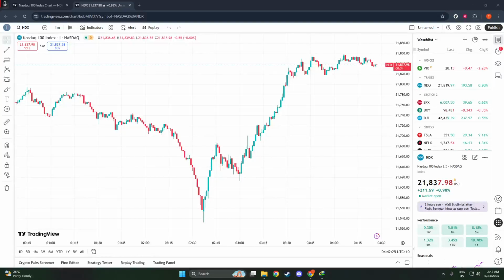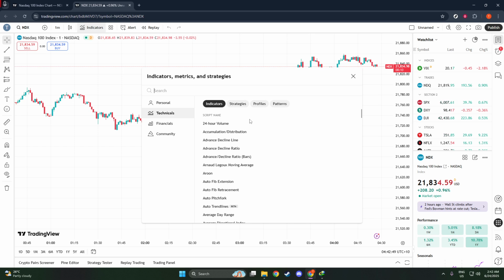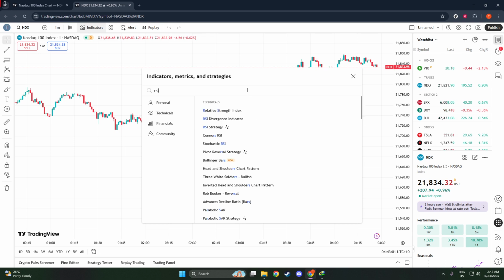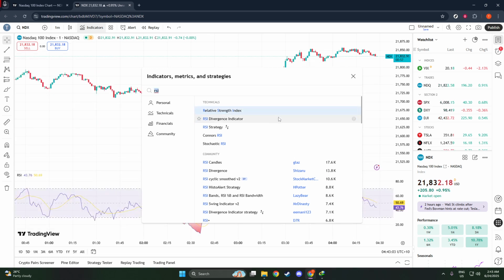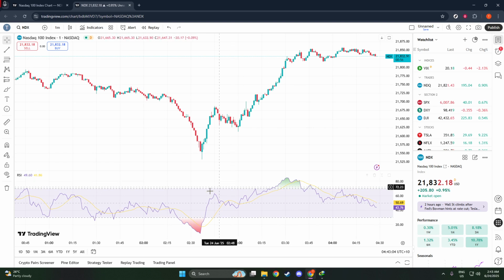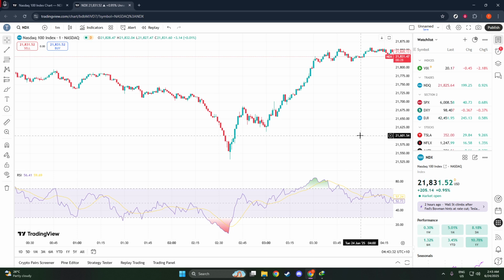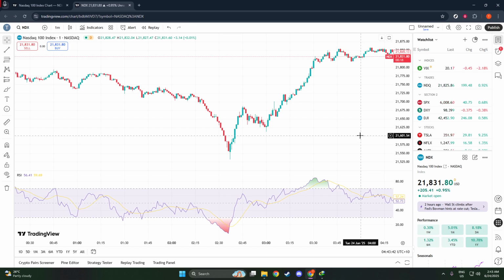How to Put Indicator in TradingView [2026 Full Guide]